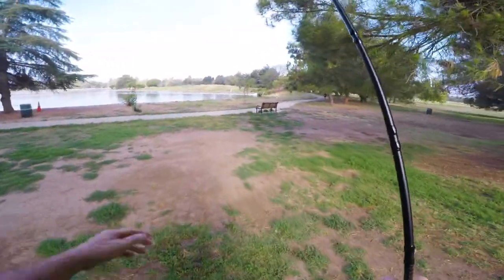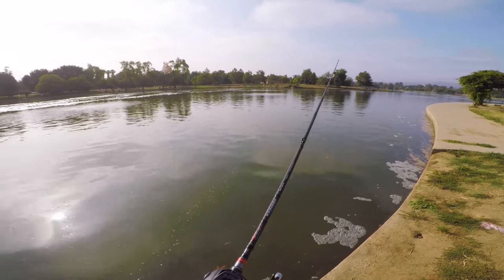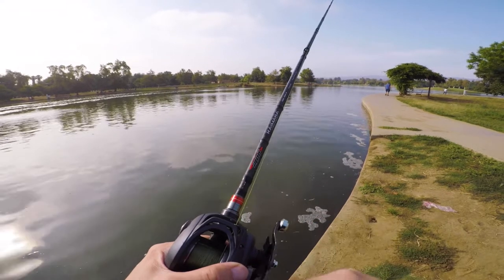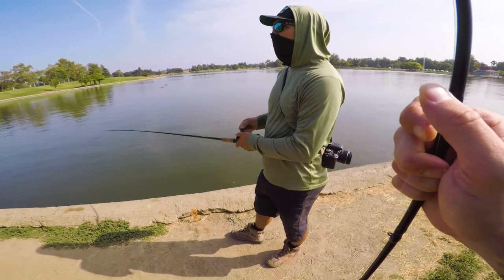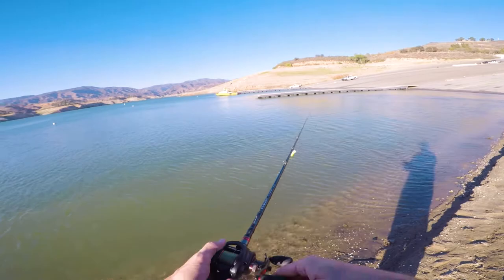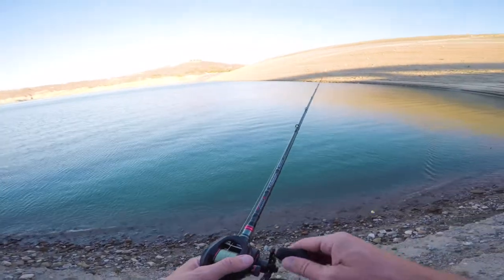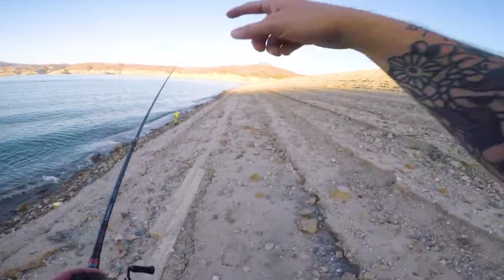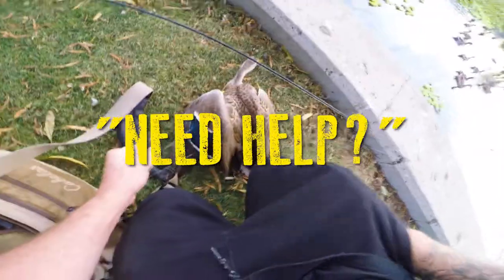Will Fish Eat A Pokémon Pikachu Lure? (Fishing Challenge)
I'm trying to catch a Largemouth Bass in Los Angeles, California on a Pokémon Pikachu Fishing lure I saw NDYakAngler use on YouTube. This was a $30 lure so my fingers are crosssed we get bit becuase I could have taken my family to In-N-Out Burger on that! Come take a journey around SoCal with my trying to catch a fish on a Pikachu fishing lure!